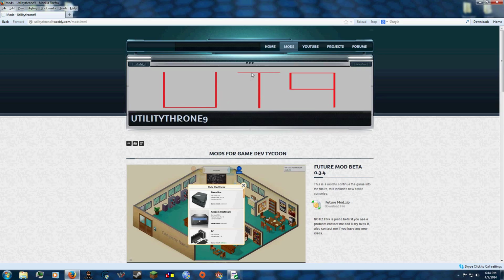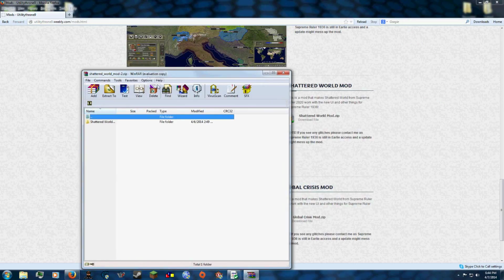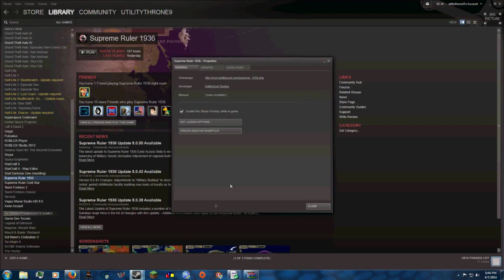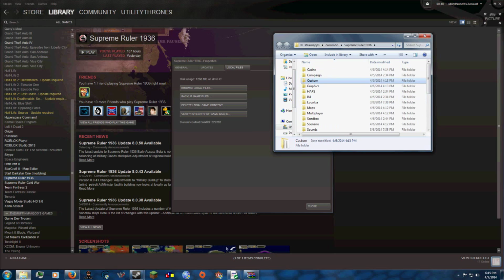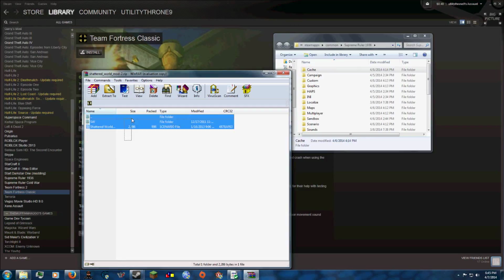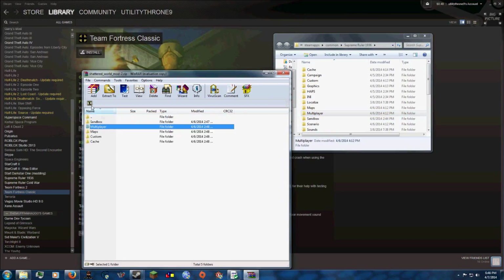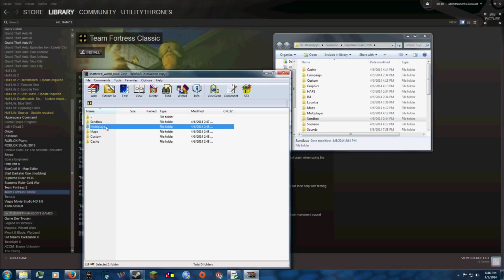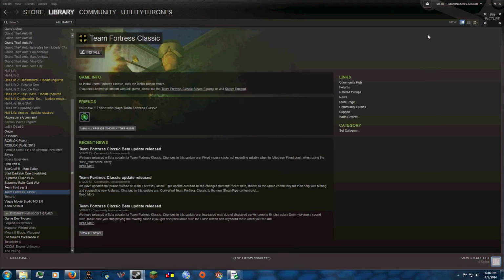Adding a Mod to Supreme Ruler 1936 - Tutorial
This is a Tutorial that shows you how to add a mod to Supreme Ruler 1936